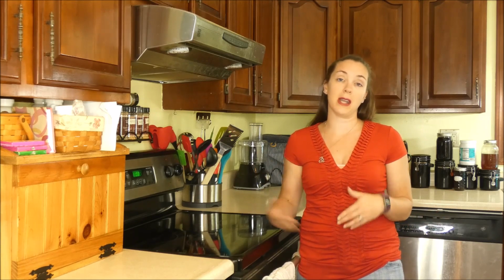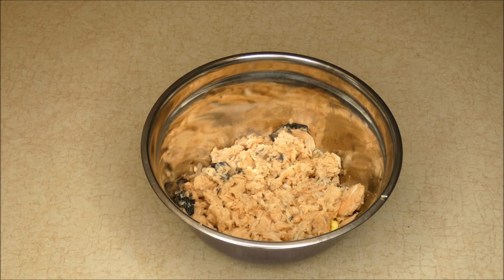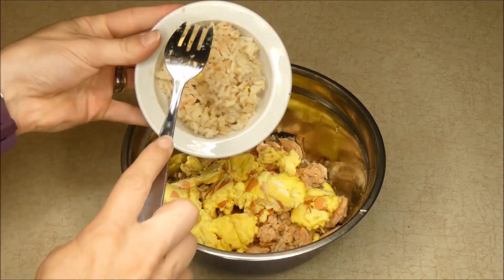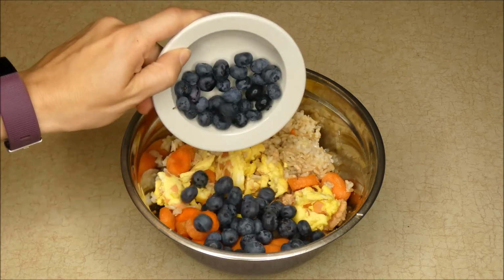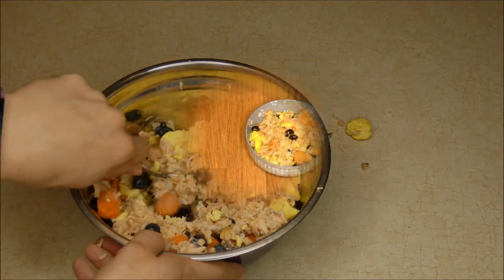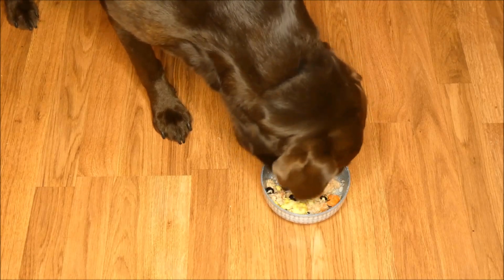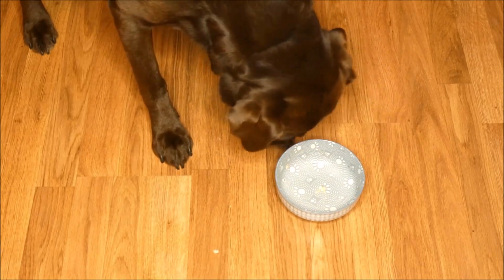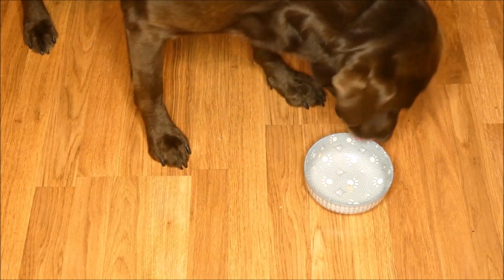Homemade Dog Food for Post Surgery Recovery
If your dog has undergone surgery, that means that he has also undergone anesthesia. The effects of anesthesia may take days to fully wear off. Your dog's body will also have to heal from his operation. Proper nutrition is key to healing and regaining energy, and this homemade dog food for post surgery recovery may be just what he needs.

If you're planning to switch your dog to this diet, be sure to check with your veterinarian first. Depending on your dog's size, weight, past health history and the type of surgery that he had, this recipe may not be a good option for him. It is crucial that you get the okay from your vet before feeding this (or any other diet) after your dog has surgery.

"Lean protein is important to include in a homemade dog food for post surgery recovery. A fatty food can upset the digestive tract and actually make your dog feel worse. Likewise, anesthesia can effect the normal bacteria in the intestinal tract. For this reason, it's important to talk to your veterinarian about adding canine-specific probiotics to this food."